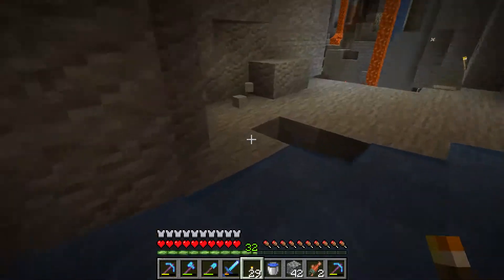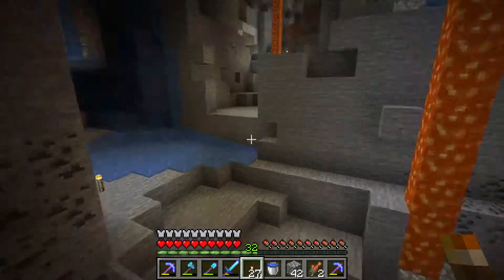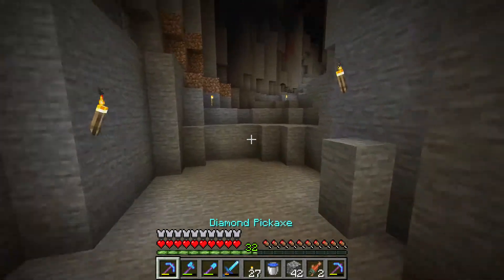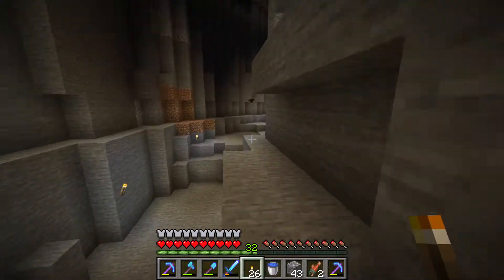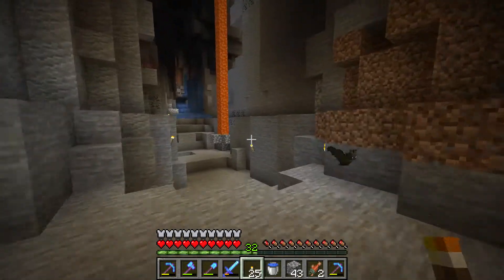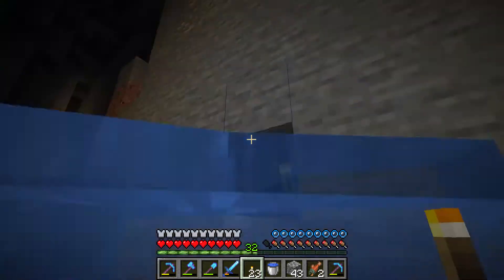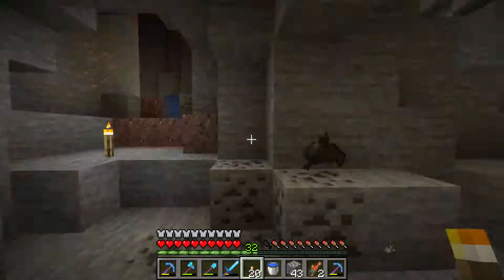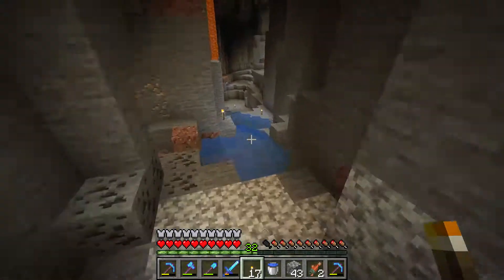What is a Ravine ? explanation - Minecraft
I show you what a ravine is lol